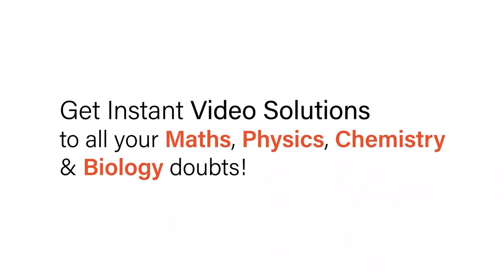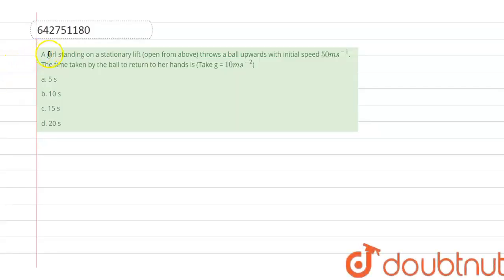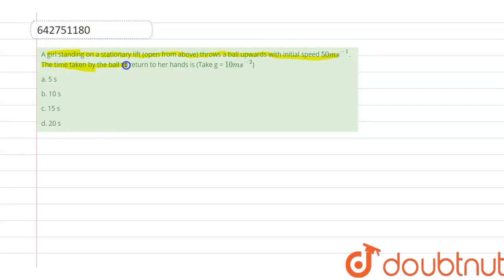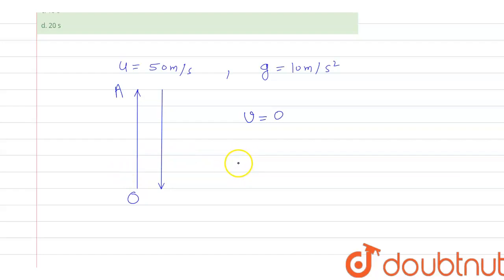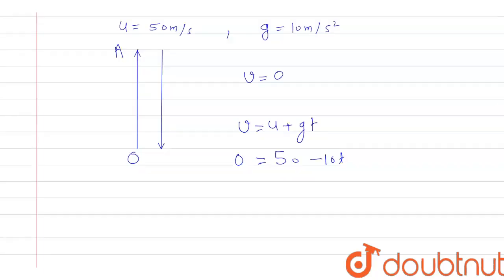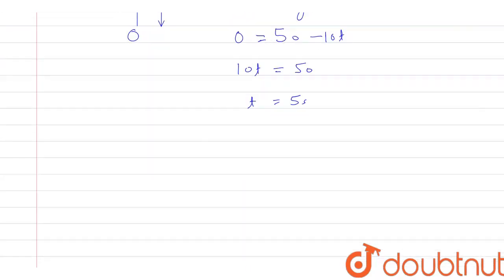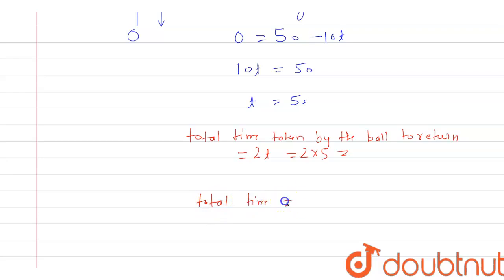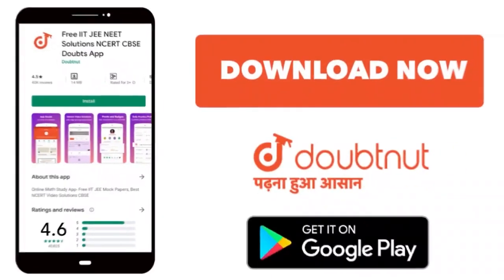A girl standing on a stationary lift (open from above) throws a ball upwards with initial speed ...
A girl standing on a stationary lift (open from above) throws a ball upwards with initial speed 50 m s^(-1). The time taken by the ball to return to her hands is (Take g = 10 m s^(-2))
Class: 11
Subject: PHYSICS
Chapter: MOTION IN A STRAIGHT LINE
Board:NEET

👉 Have Any Query? Ask Us.